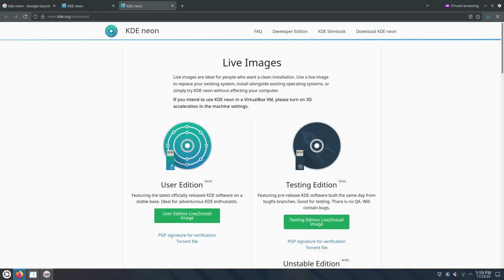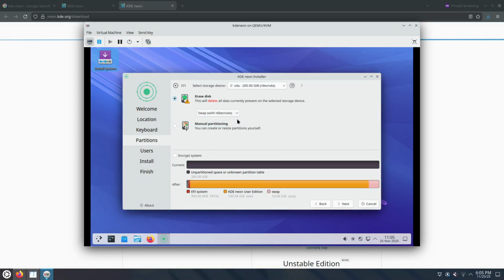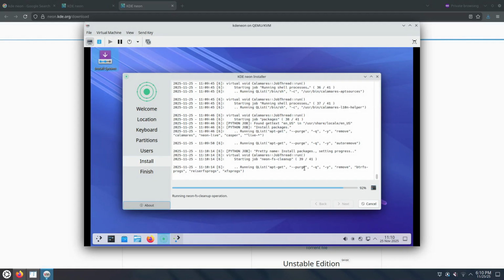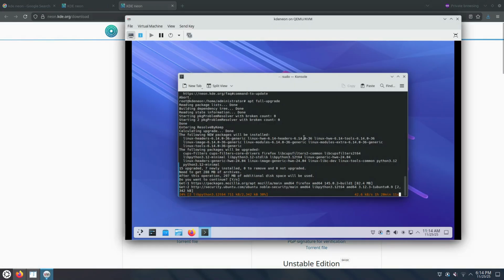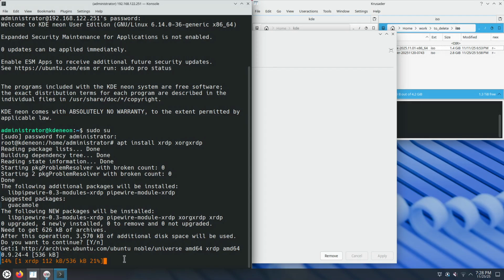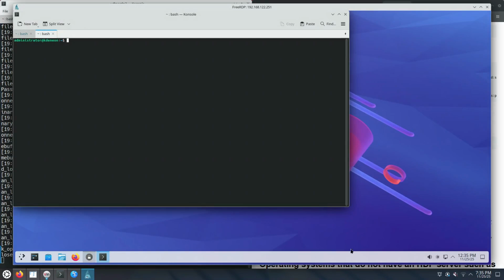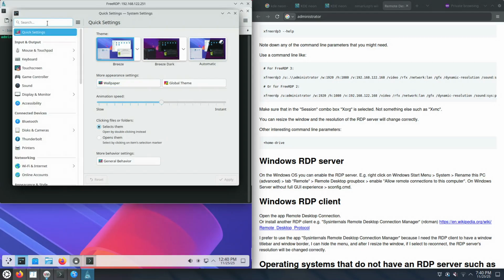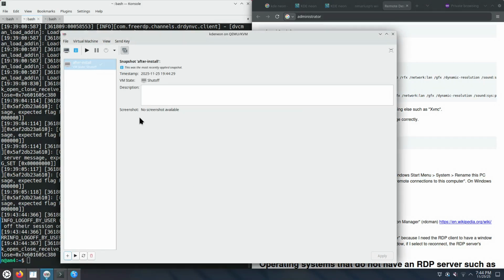KDE neon 202511 Linux how to install in QEMU VM, xrdp tutorial - November 2025 - 791989ee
I install the Linux operating system from the KDE community: KDE neon. I install the xrdp Remote Desktop Protocol server to which I connect using the freerdp RDP client app.